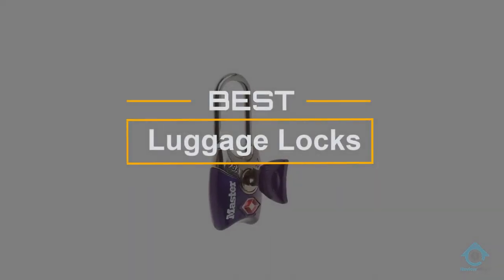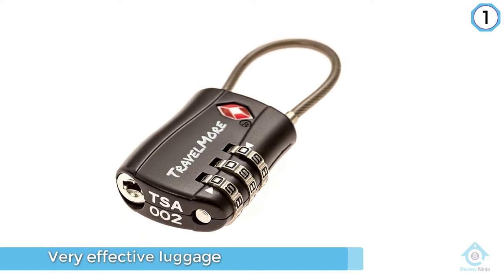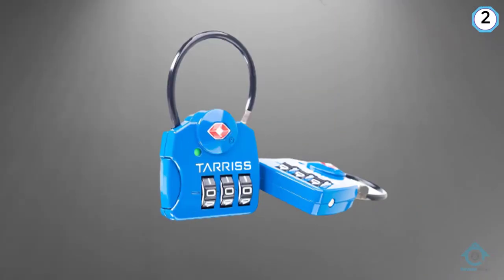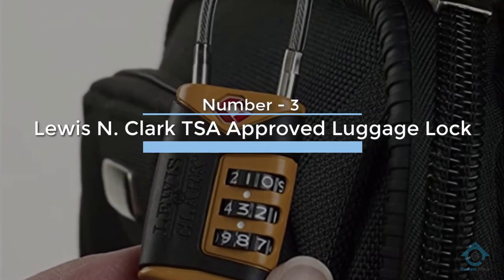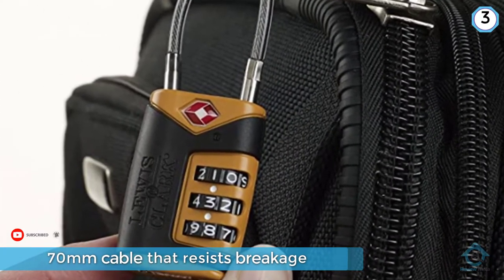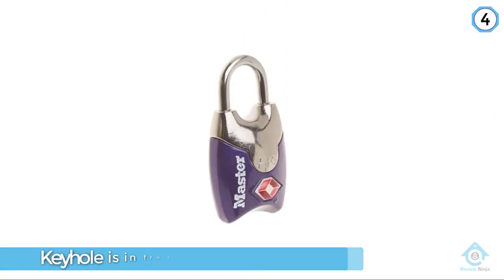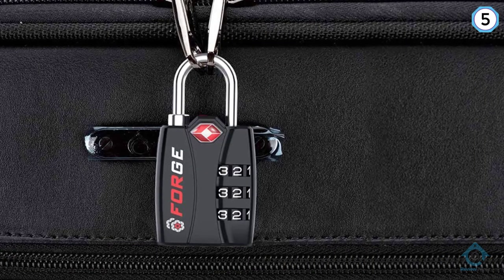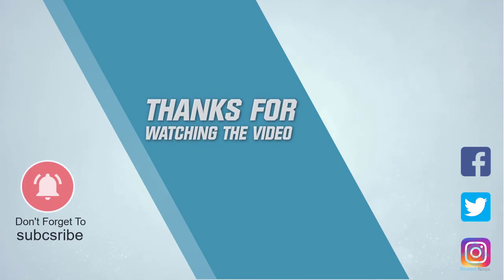Top 5 Best Luggage Locks Review in 2022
Best luggage locks featured in this video
0:17 NO.1. TSA Approved Travel Cable Luggage Locks
1:13 NO.2. Tarriss TSA Luggage Lock
2:13 NO.3. Lewis N. Clark TSA Approved Luggage Lock
3:11 NO.4. Master Lock TSA-Accepted Luggage Lock
4:04 NO.5. Forge TSA Approved Luggage Locks

What is a luggage lock?

A luggage lock is a lock used to keep luggage from opening coincidentally, usually considering next to zero security, although they may fill in as an obstruction to potential hoodlums. They may be incorporated with luggage or maybe external locks, for example, padlocks or lockable straps.

What is the best luggage lock?
It is certainly a challenge to find the top luggage lock, can be worthy of your money. It may be easier when you have a reliable source like our channel. Because the Review Ninja team gives their Maximum effort to find the best products for you. You can be sure that your buying decision will be it's best.